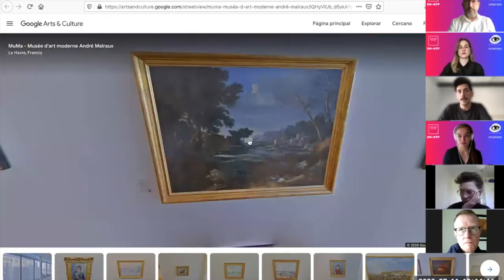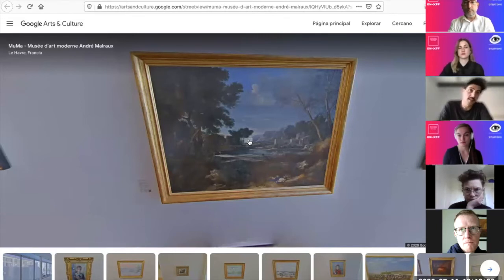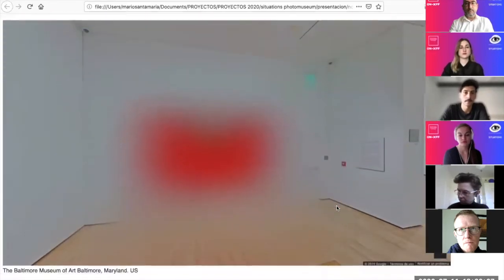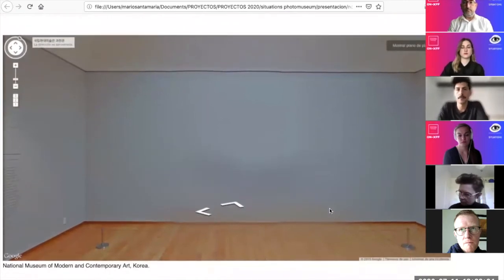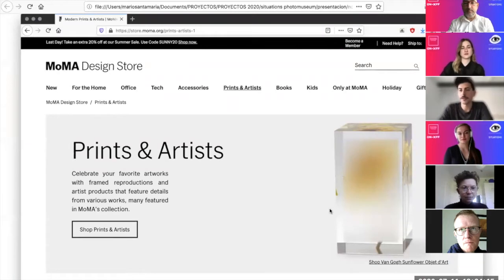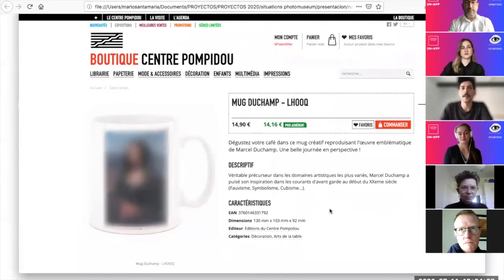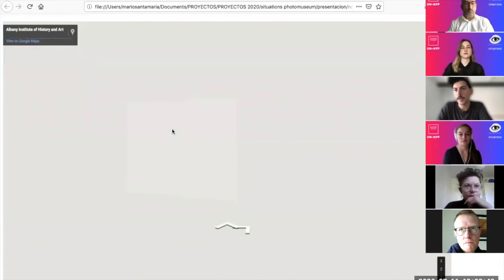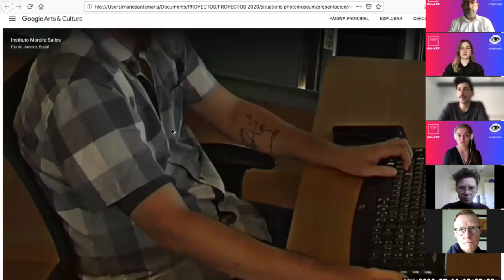SITUATION #202 — Mario Santamaría: Explore the Non Imaginary Museum! – PhotoIreland Festival 2020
In his work The Non-Imaginary Museum, as part of his ongoing Trolling Google Art Project, the Spanish artist Mario Santamaría exposes the problematic of copyright infringements that ultimately resulted in blurred images and thus ruptures in Google Arts & Culture’s promise of endless accessibility and freedom of movement through virtual documentation.

After giving an insight into his practice and over seven years of experience in exploring museums online, join Santamaría on his unexpected, virtual journey around iconic cultural landmarks, copyright violations and other incongruities of the platform.

The Googlified Image
As part of the exhibition SITUATIONS/The Right to Look and PhotoIreland Festival 2020: ON/OFF, the curatorial team of Fotomuseum Winterthur in collaboration with PhotoIreland, invited the artists Geraldine Juárez and Mario Santamaría to critically look at the hidden power dynamics behind the Google Arts & Culture Project, as well as the perpetuation and reinforcement of Western capitalist and colonial gazes which continue to shape knowledge formation. What happens if digital curation and art history is left to corporations? At whose advantage and whose expense is the Google Cultural Institute operating?

About SITUATIONS
The Fotomuseum Winterthur launched a new exhibition format titled SITUATIONS on 10 April 2015, as a proactive reaction to adapt decisively and more quickly to changes within photographic culture. The role of SITUATIONS is to define Fotomuseum Winterthur’s vision of what photography is becoming, at the same time offering an innovative integration of physical exhibition space and virtual forum. Using tags and clusters as a mode of curatorial classification the aim is to integrate the real and the virtual in relation to exhibition in a new way.

Numbered consecutively, a SITUATION may last a few hours, or two months, and might be photographic imagery, a film, a text, an online interview, a screenshot, a photo-book presentation, a projection, a Skype lecture, a performance etc. It might take place in Winterthur or perhaps in São Paulo or Berlin and be streamed on our website. The idea is to construct a constantly growing archive of SITUATIONS, reframing the idea of exhibition in relation to new technologies and both our local and global audiences.

Find out more about these and enjoy the archive on the Fotomuseum Winterthur